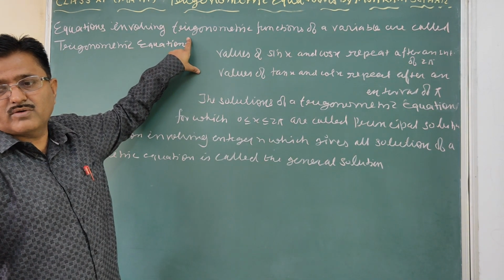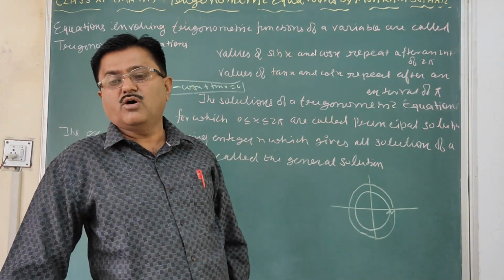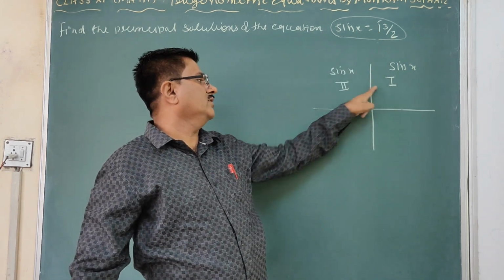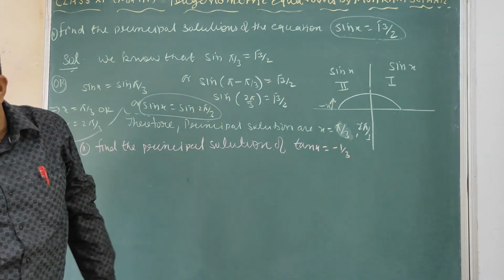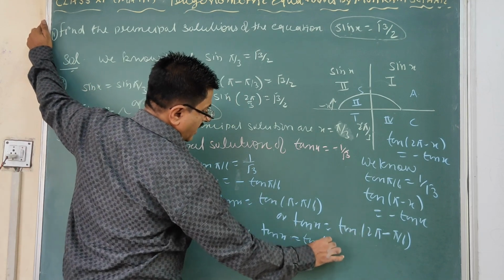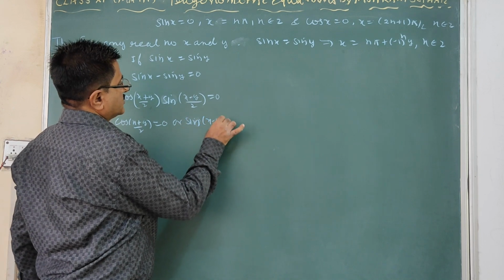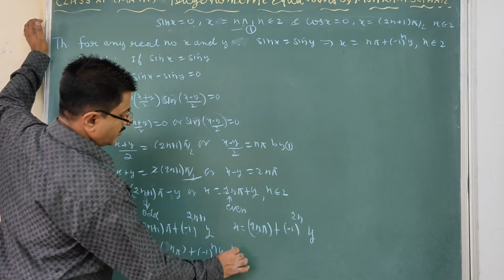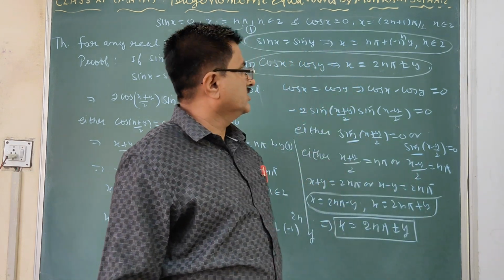Trigonometric Equations(mathematics)By Moti Ram Suthar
Trigonometric Equations(mathematics)By Moti Ram Suthar, How to solve trigonometric equations,Theorem related to trigonometric Equation, Principal solution of trigonometric equation, General solution of equation,गणित,मोती राम सुथार,सुथार की बात,